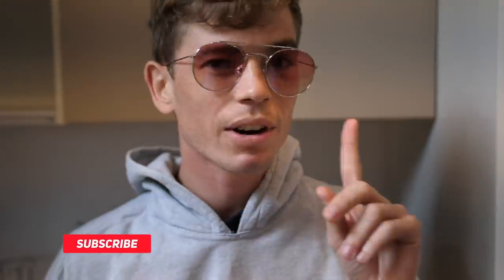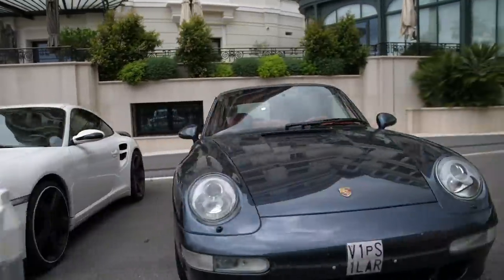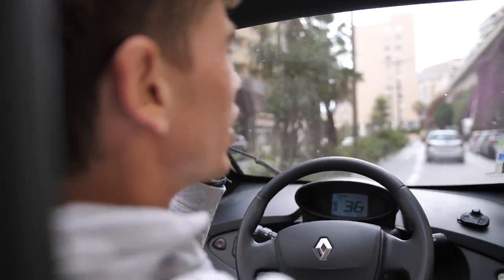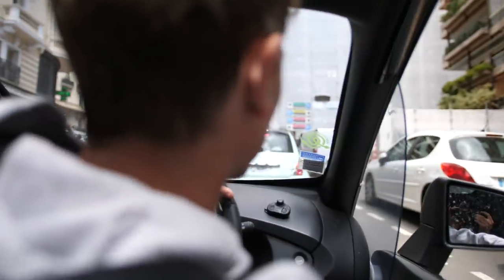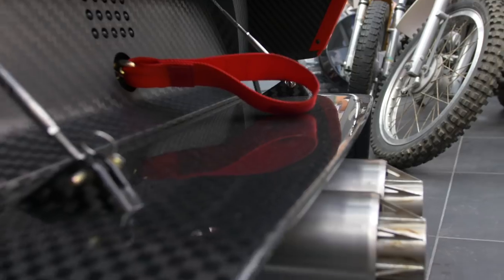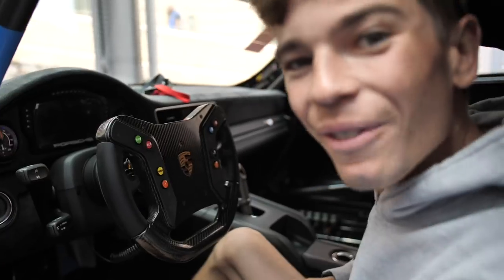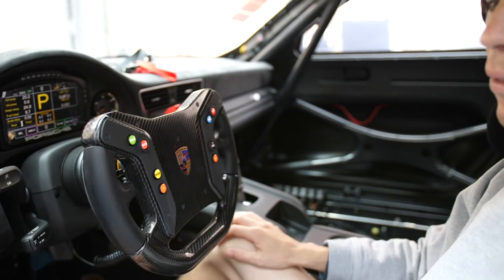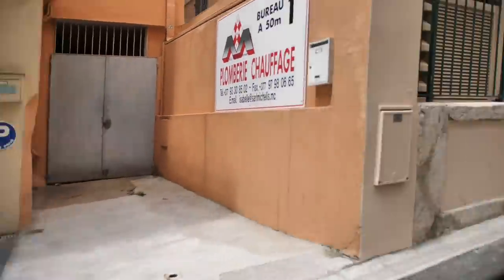MONACO CAR SPOTTING doesn’t go to plan... !!